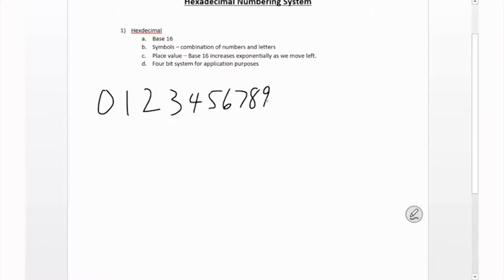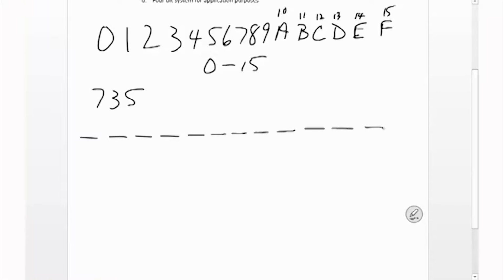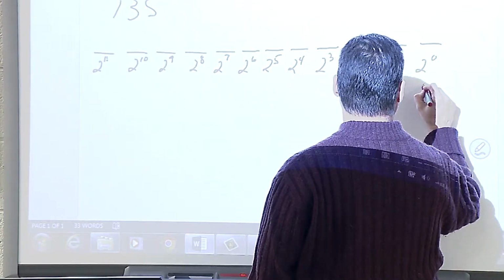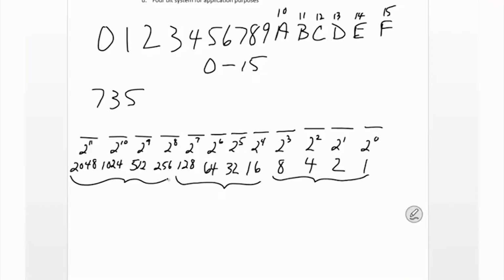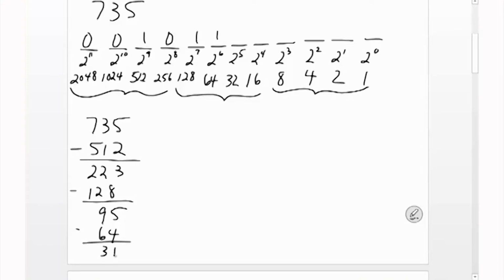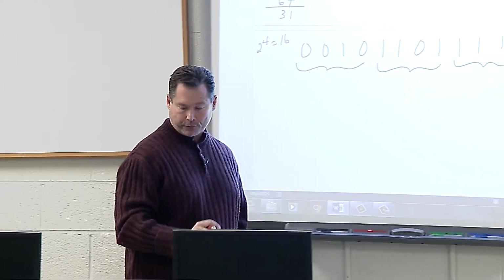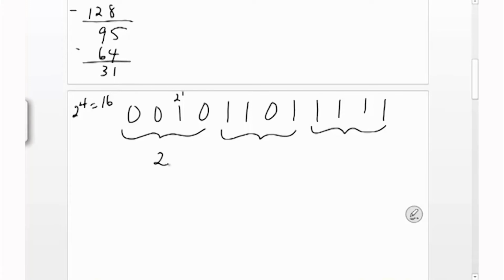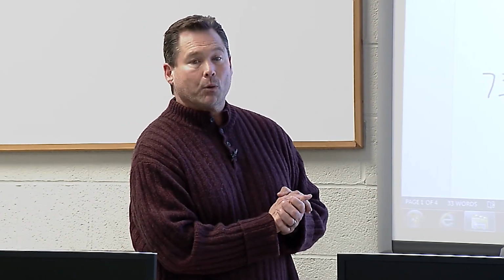Hexidecimal Numbering System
This video covers concepts of the Hexadecimal Numbering System and what distinguishes it from other numbering systems. It also covers transitioning from Hexadecimal to Decimal and Binary number values.